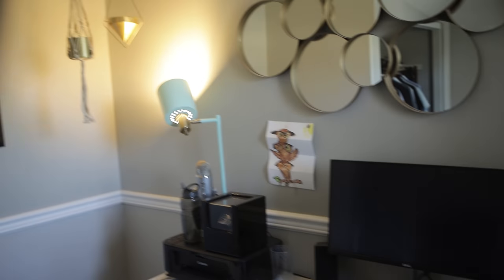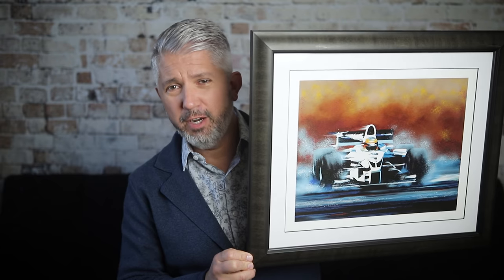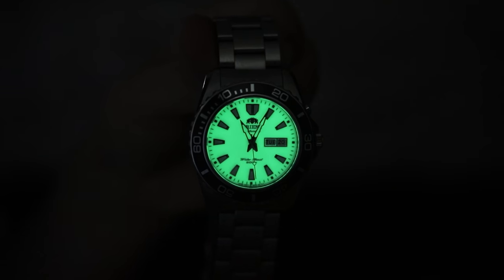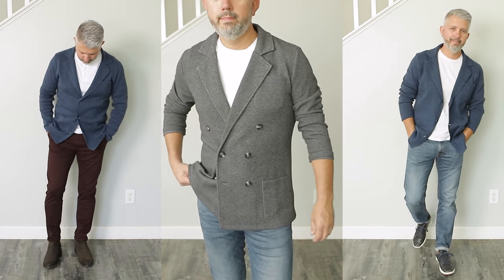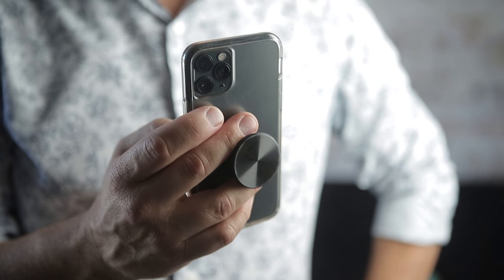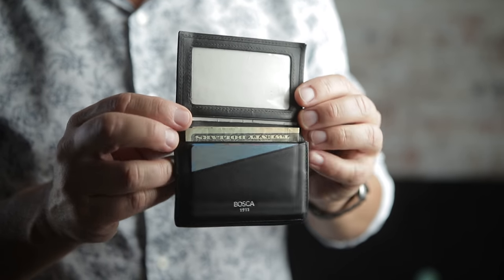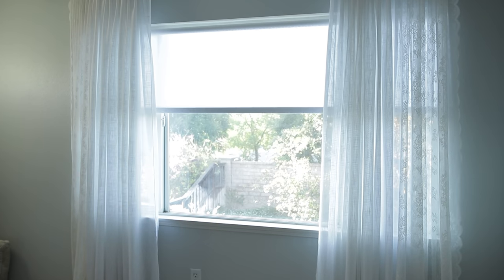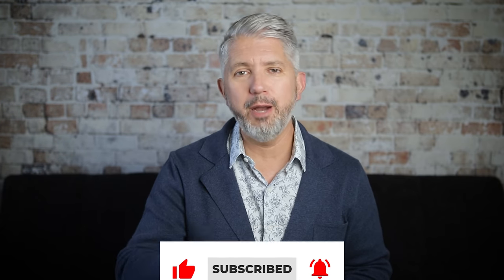What I'm Into Right Now | My Current Obsessions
Today I'm giving you a glimpse into my life and showing you a few of my current favorite things that I'm sort of obsessed with.
**Some items in this video:
= Orient watch